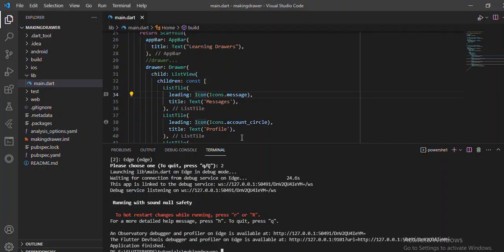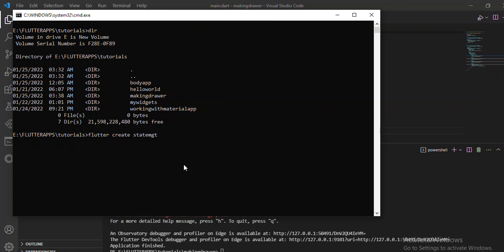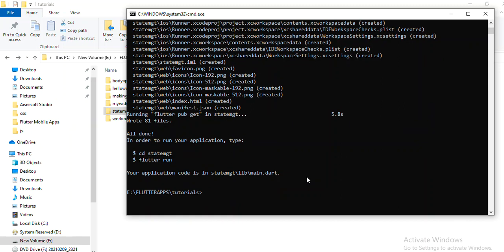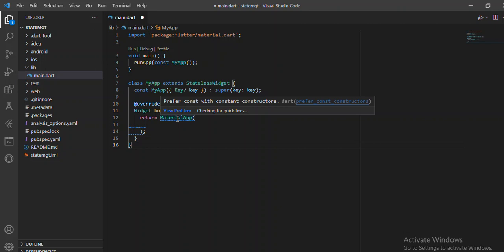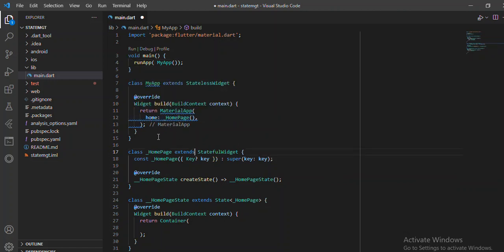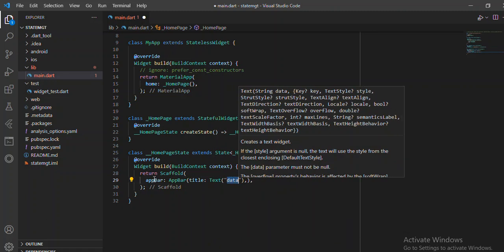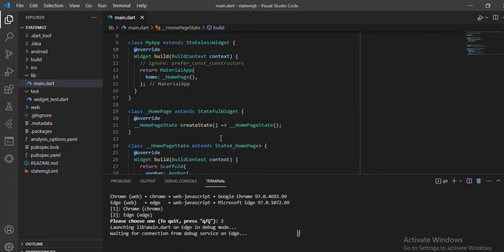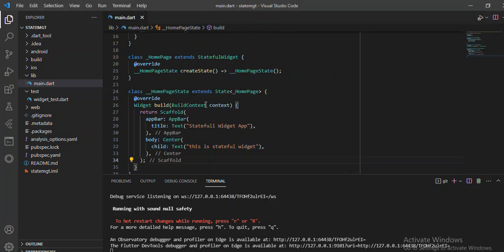Flutter Mobile Apps - Flutter State Management Stateless widget and stateful widget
In Flutter, we have stateless widget and another stateful widget. The stateless widget doesn't have any state, when a stateless widget gets built, then there is no any way to modify or change anything inside it. But in the stateful widget, we can modify its child structure and its appearance according to the need. Stateful widgets are very important to build interactive apps.

What is State:
The state is the set of information of the widget while building and modifying it while running App. Whenever you want to update or change the structure of widgets, you need to update the state of its widget which can be done by setState() method. setState() refresh the widgets build and update the user interface according to the recent changes on the state.

State management is a very important procedure to build an interactive app. Flutter builds all the user interfaces according to the current declaration and state of your app.